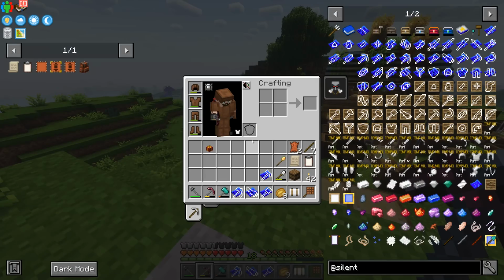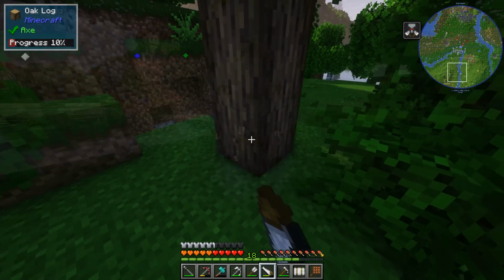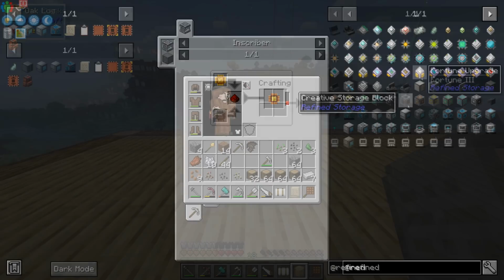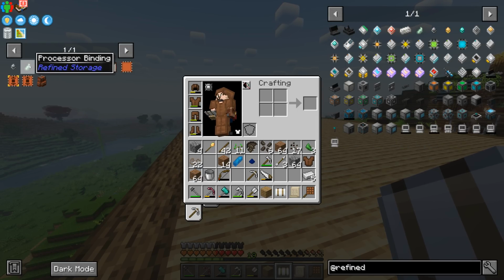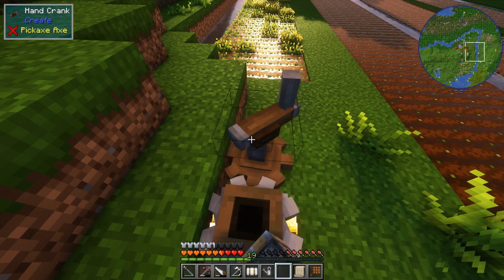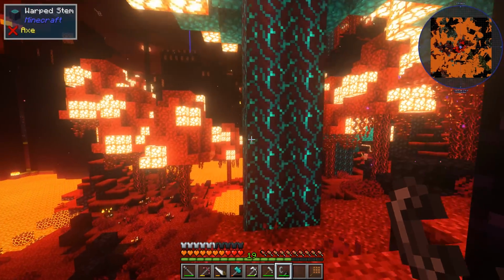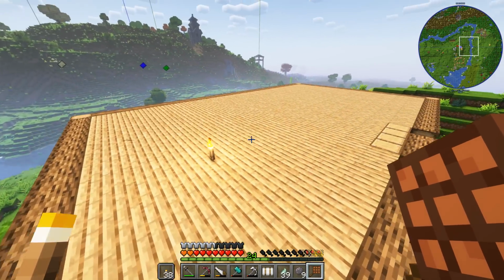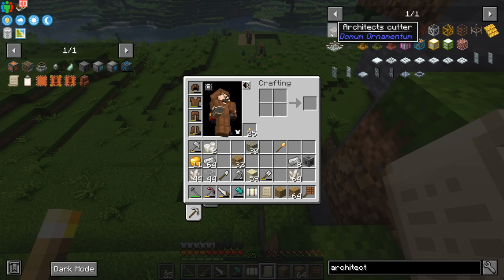Modded Minecraft: All The Mods 8 - BASE BUILDING AND STORAGE COMPUTER #4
Modded Minecraft: All The Mods 8 🏰 Minecolonies 🏰
Getting started with modded Minecraft and atm8 , I craft an ore hammer, full silent gear tools, then build a full computer from refined storage for my new base build

Shaders:
Complimentary Shaders

In this short videos, I'll be talking about the new ATM8 mod for Minecraft.
If you're a fan of mods for Minecraft, be sure to check out this new mod! This mod changes the way you interact with ATM8, adding in new features and gameplay tweaks that you won't want to miss.